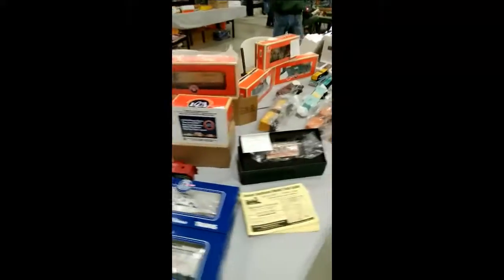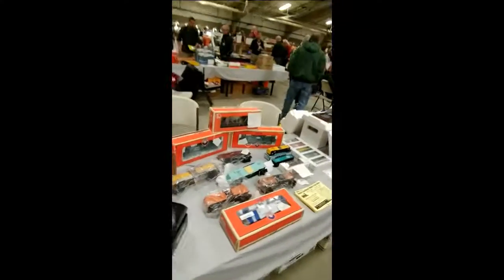Rails in the Rockies 2017 Showing of the Vendor Hall Vlog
As I said in the first video description, I'm sorry for these getting up so late! This one showcases the vendor hall that our layout was also set up in!